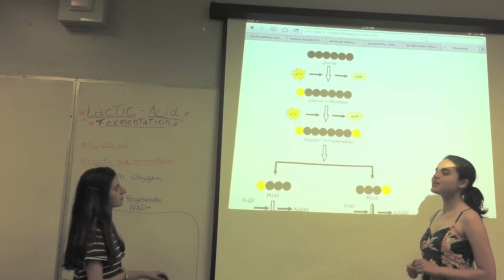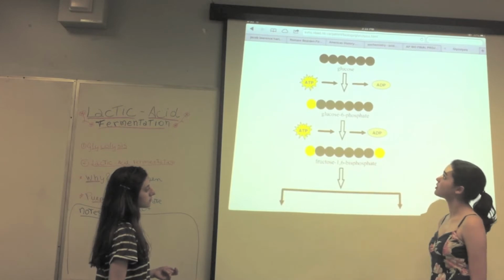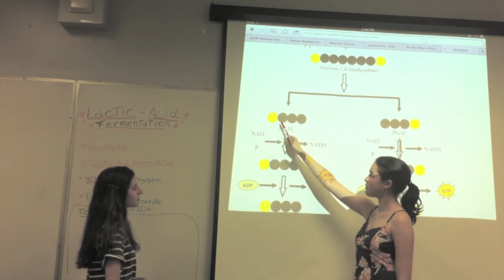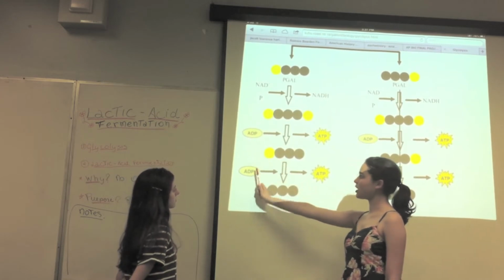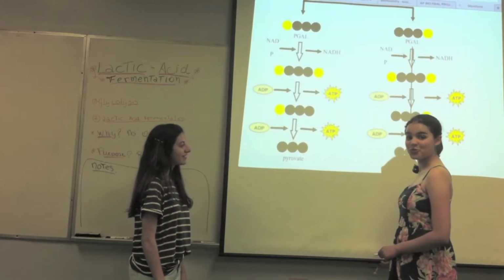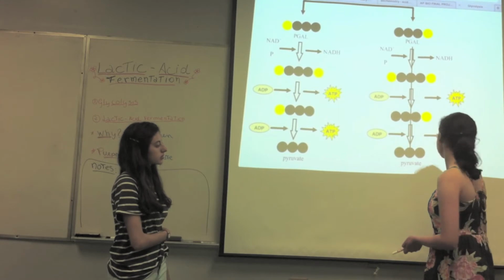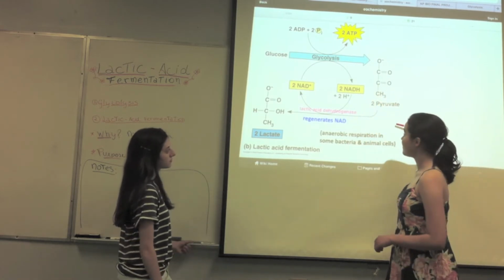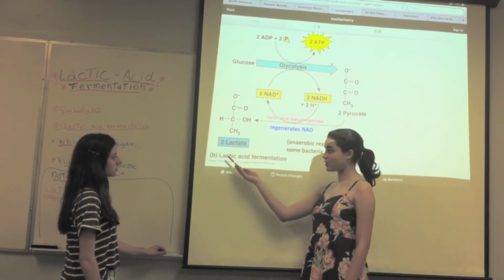AP BIO - Lactic Acid Fermentation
Brief Intro:

In order for cellular respiration to occur, Oxygen must be available in vast amounts because this important element functions as the last electron acceptor in the electron transport chain. "So, during times when there is not enough oxygen, such as when you are exercising intensely, the cell cannot keep up production of ATP to meet its energy demands, leading to increased glucose break down into pyruvate, Now the pyruvate, instead of going through the Krebs cycle, is converted to lactate". In other words, this shows our body's need to find another way to produce ATP, without having to go through the electron transport chain, and it does so through a process known as lactic-acid fermentation.

Glucose: A simple monosaccharide sugar that serves as the main source of energy and as an important metabolic substrate for most living things. Its chemical formula is: C6H12O6

ATP: An organic compound composed of adenosine (an adenine ring and a ribose sugar) and three phosphate groups, hence, the name, Adenosine Triphosphate.

NADH: Abbreviation for the reduced form of nicotinamide adenine dinucleotide

NAD+: Abbreviation for oxidized form of nicotinamide adenine dinucleotide, a coenzyme involved in redox reactions.

Lactate: In chemistry, lactate is the final byproduct of anaerobic glycolysis.

PGAL: Acronym for Phosphoglyceraldehyde, a chemical compound that serves as an intermediate in several central metabolic pathways in all organisms.